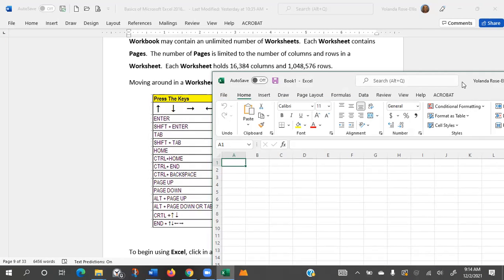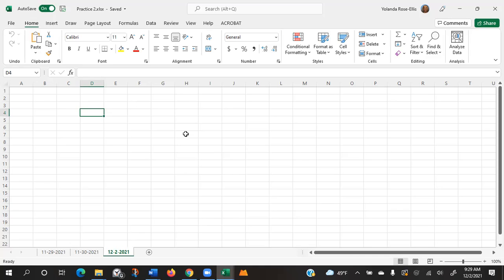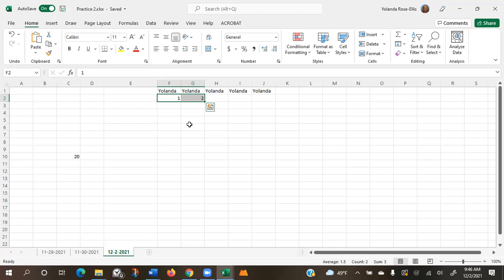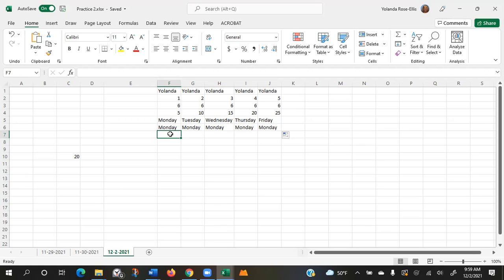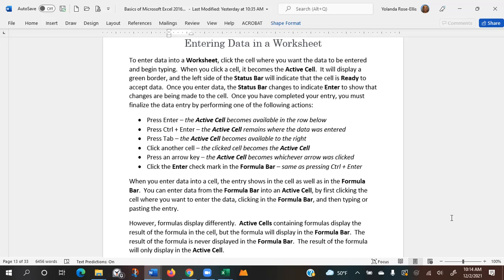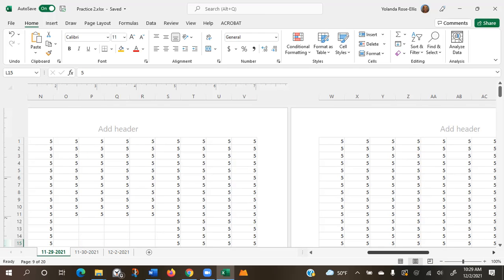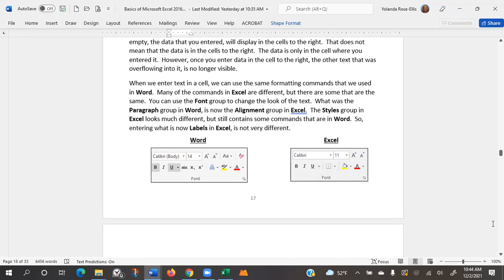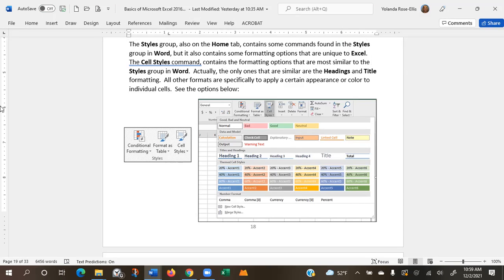Class of 12/2/2021 1st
Discussing using cursors.